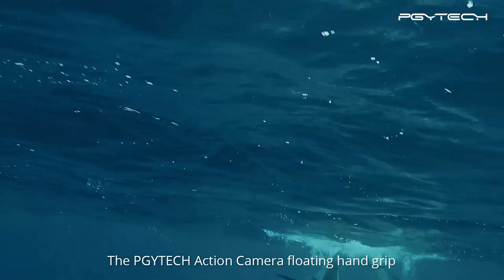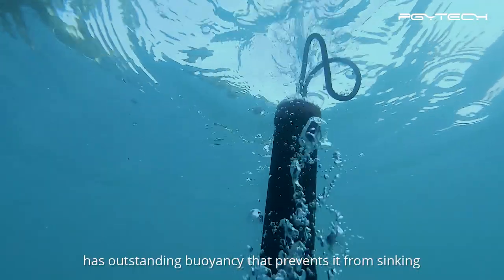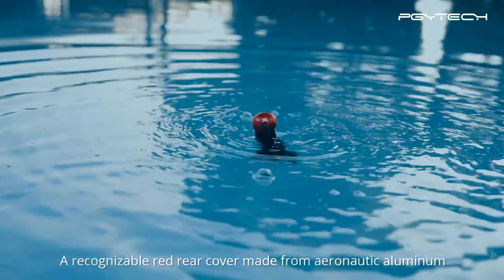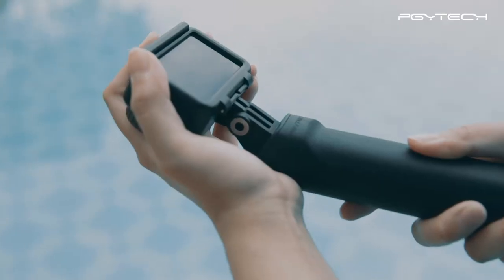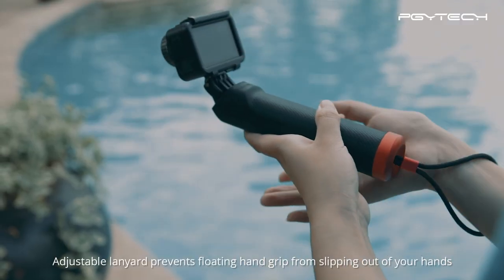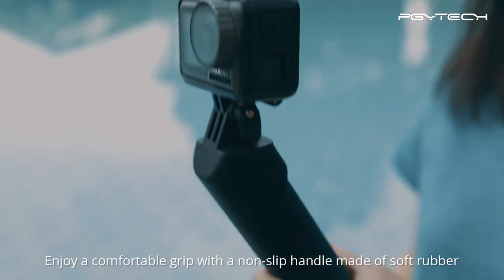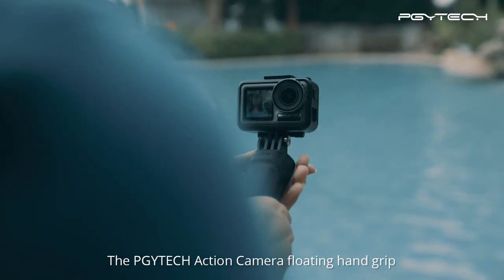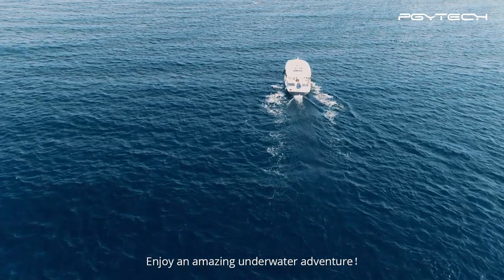PGYTECH Action Camera Floating Hand Grip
The introduction video about PGYTECH action camera floating hand grip.